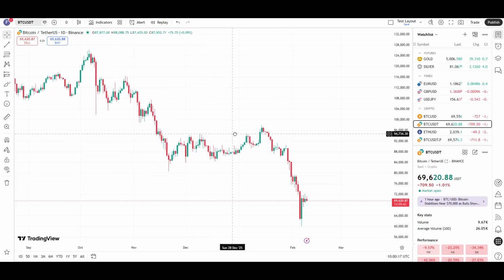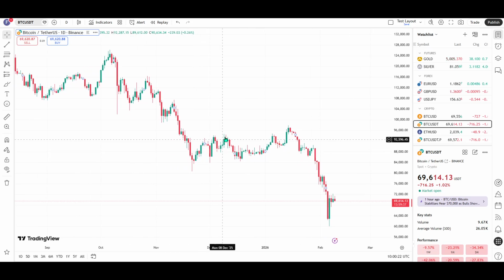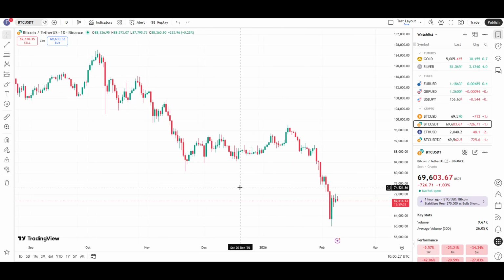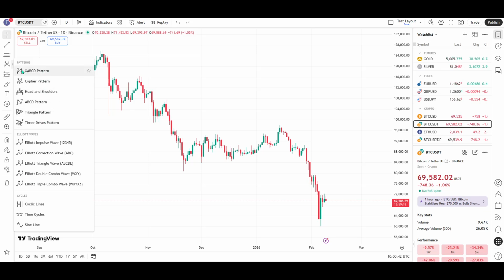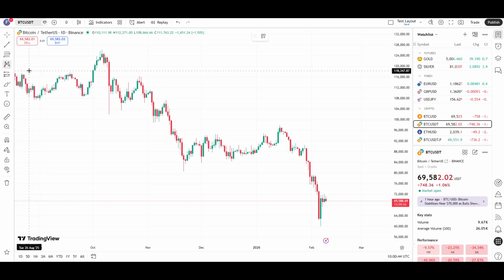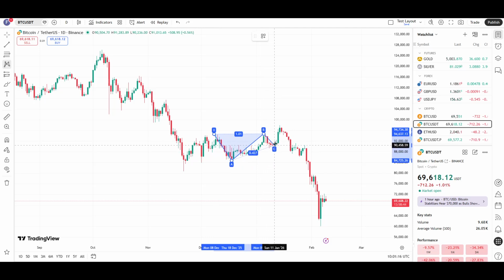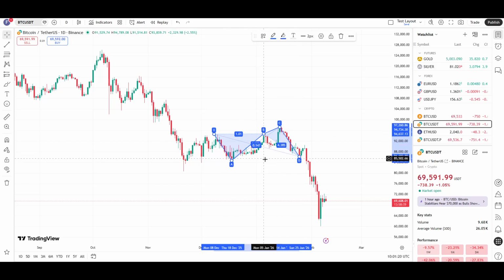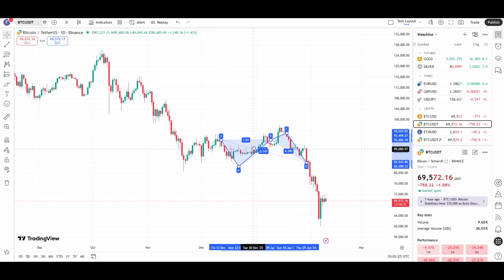How To Draw XABCD Pattern on TradingView (2025 Step-by-Step Beginner Tutorial)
Learn how to draw an XABCD pattern in TradingView the right way! In this 2025 step-by-step beginner tutorial, I’ll show you how to use harmonic pattern tools, draw XABCD structures, adjust settings, and analyze potential reversal zones. Perfect for beginners learning harmonic patterns and advanced charting in TradingView.